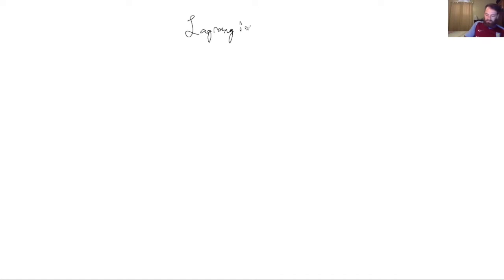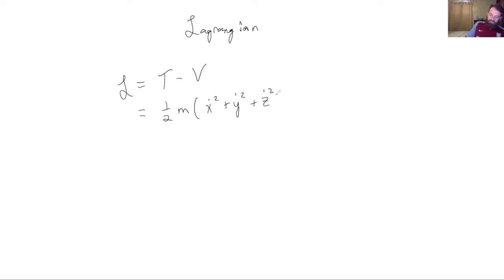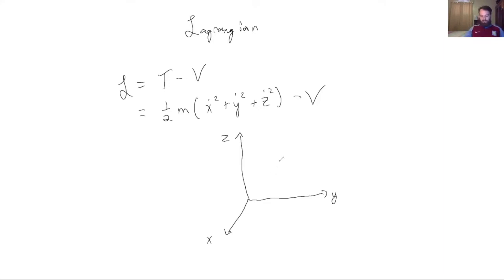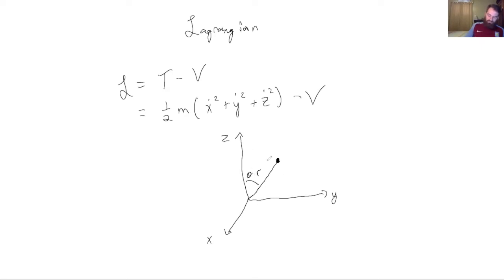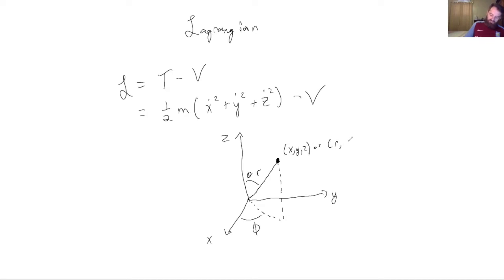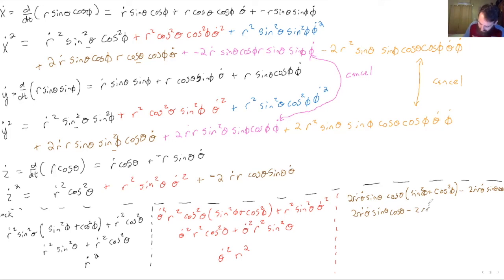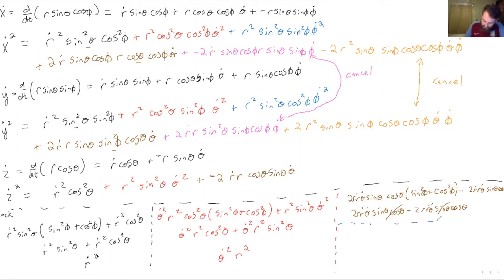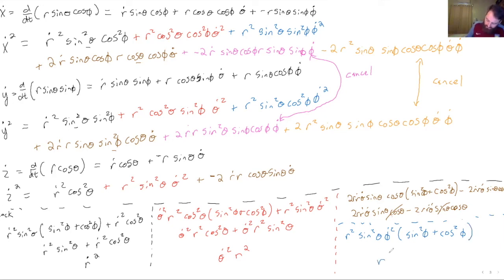Lagrangian in Spherical Coordinates (Physics)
In this video I derive the Lagrangian in spherical coordinates, starting from Cartesian coordinates.